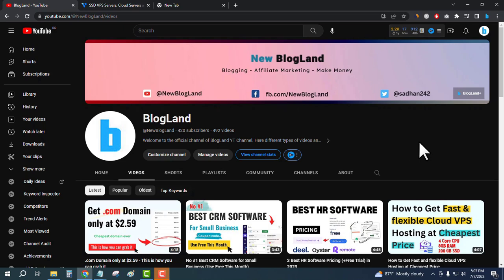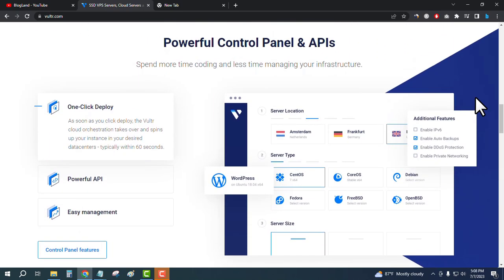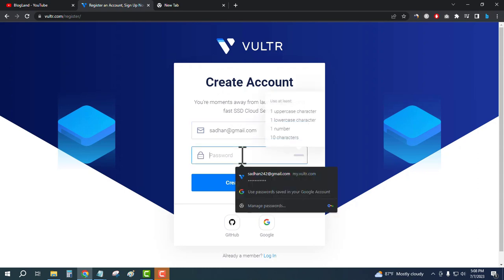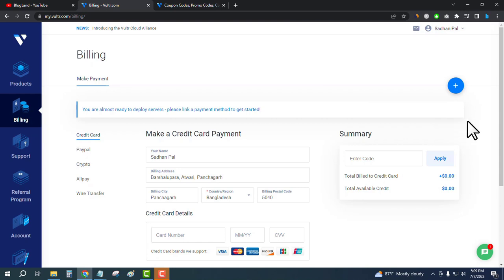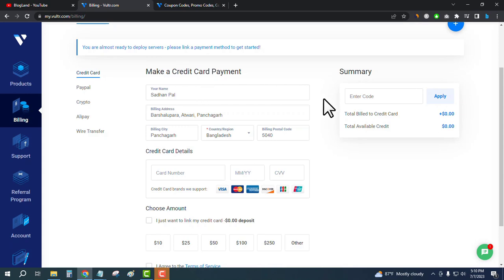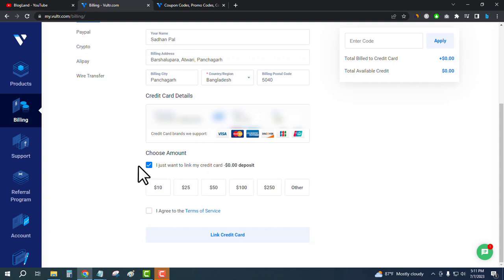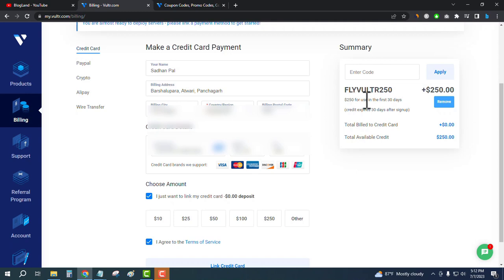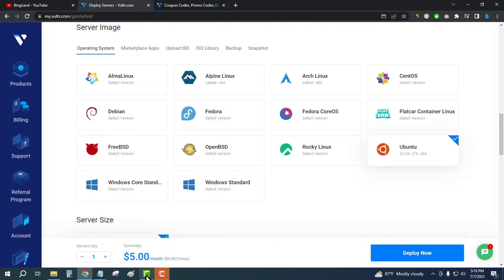How to Get $250 Free Credit in Vultr using Special Coupon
Discover the ultimate guide to unlocking $250 worth of free credit on Vultr, the leading cloud infrastructure provider. Follow our step-by-step instructions to create a Vultr account and redeem the coupon, enabling you to launch your own virtual servers, deploy applications, and experience the power of cloud computing without spending a dime. Don't miss this incredible opportunity to supercharge your online projects with $250 of free credit on Vultr!